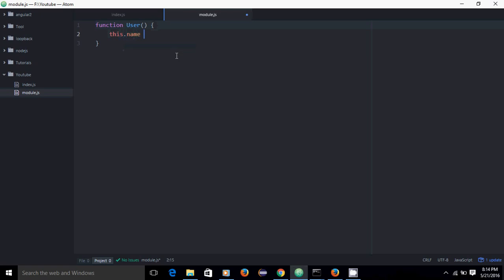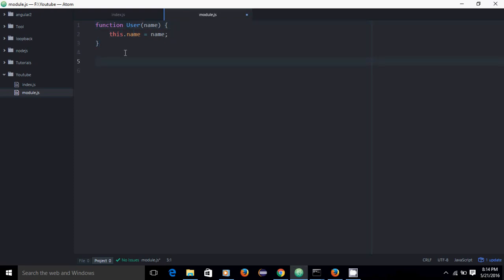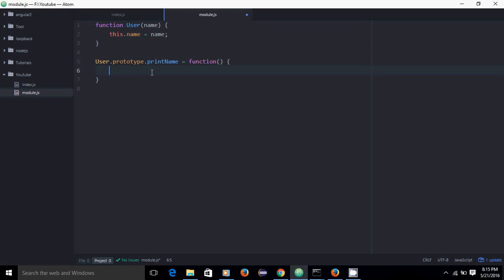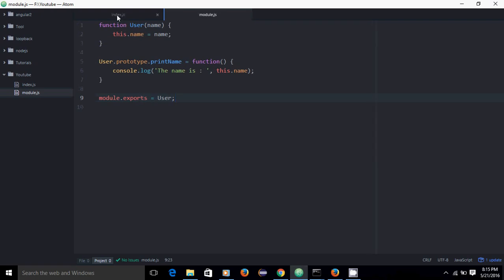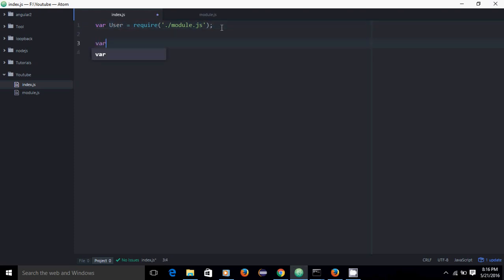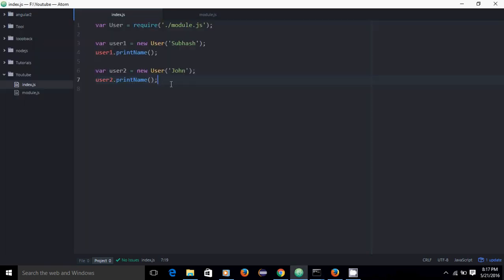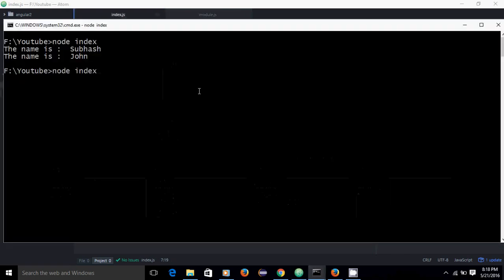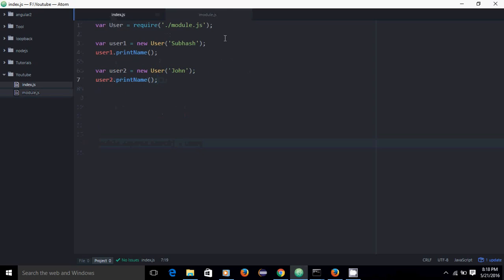Node js Tutorials for Beginners 7 - Module exports objects and prototype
Explaining about exporting object to module and about prototype